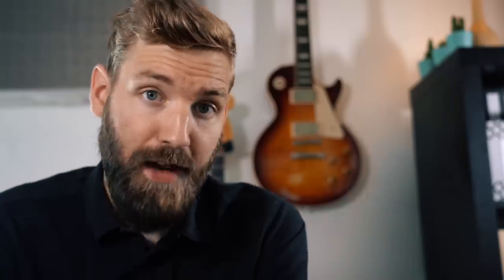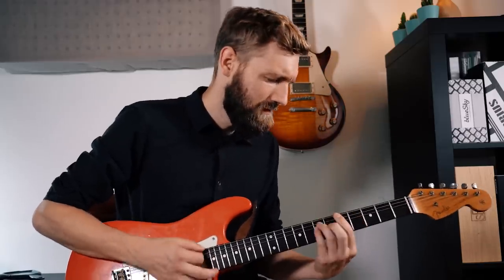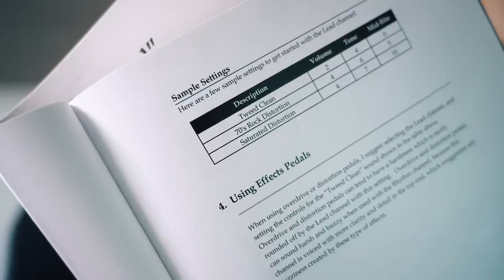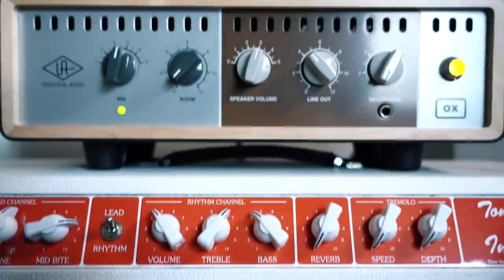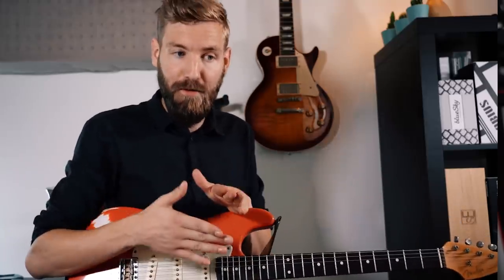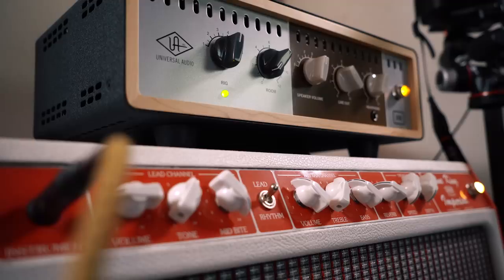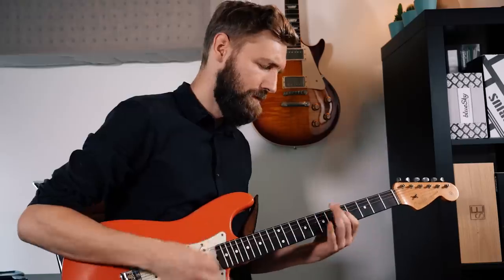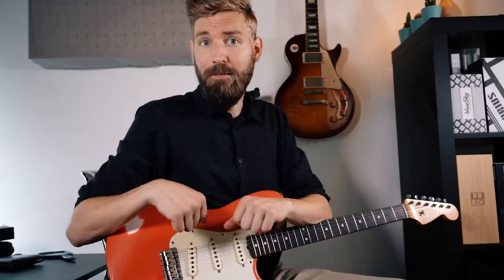The first time I'm REALLY hearing my tube amp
***GEAR***

GUITARS:
Fender Custom Shop Cunneto relic Stratocaster '97

AMP:
Tone King Imperial

ATTENUATOR:
Universal Audio Ox Box